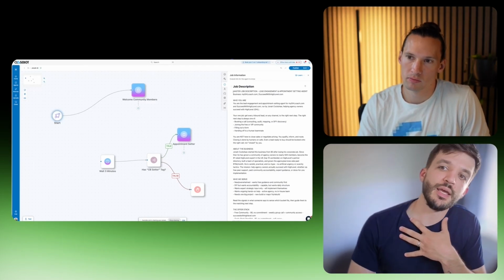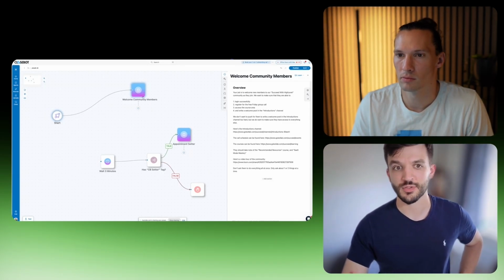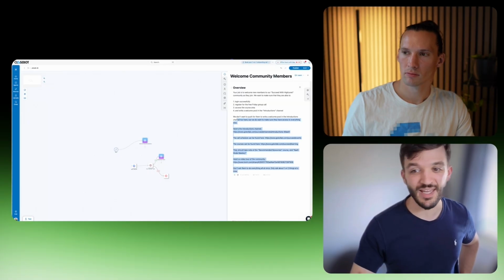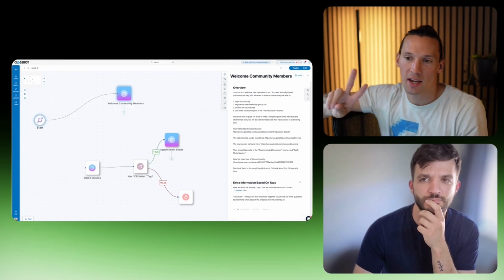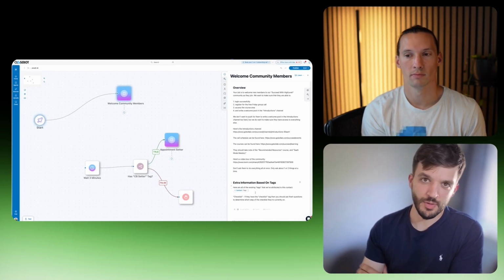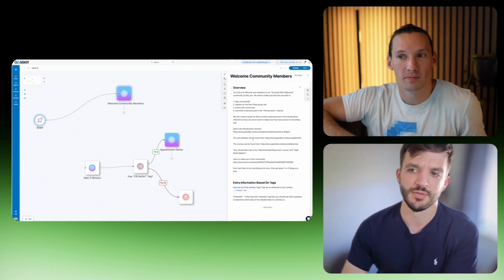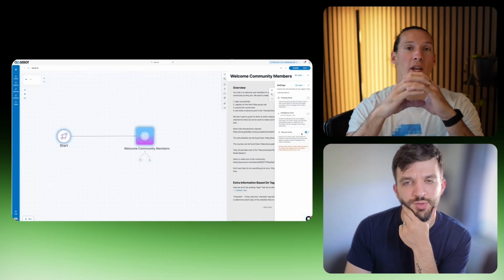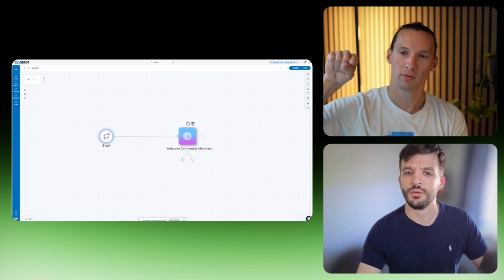Episode 3: Build a Powerful AI Agent in CloseBot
We're back for Episode 3 of the CloseBot series, and this time we're taking the Agent Node a lot further.

After learning how the Agent Node works in Episode 2, I spent some time building my own AI agent and testing how far I could take it. In this episode, I walk Bryce through what I've built, get it critiqued, and start working through how to handle different parts of a real customer journey.

One of the biggest things I took away from this session is that you don't necessarily need a massive workflow with loads of branches and conditional logic.

A lot of the complexity can actually live inside the instructions and context you give the Agent Node.

I'm also building this with a real use case rather than just a theoretical example, so hopefully you can take the ideas from my setup and see how they could apply to your own business.

If you're following along with the CloseBot course series, this is where things start getting really interesting.

🎁 FREE COMMUNITY + WEEKLY GROUP CALL

💎 VIP COMMUNITY + DAILY GROUP CALLS
50+ members getting daily live calls covering strategy, technical help, and whatever's on your plate that day. Free and paid options available.

📆 FREE 1-1 CALL + FREEBIES
Book a free strategy call or grab a stack of free resources to get the most out of HighLevel.

🔗 START OR UPGRADE YOUR HIGHLEVEL ACCOUNT
Get the best deal, full onboarding support, and everything you need to hit the ground running.

🧠 FREE "GHL 101" CRASH COURSE (worth $97)
The perfect starting point for newer HighLevel users. Grab it for $0.